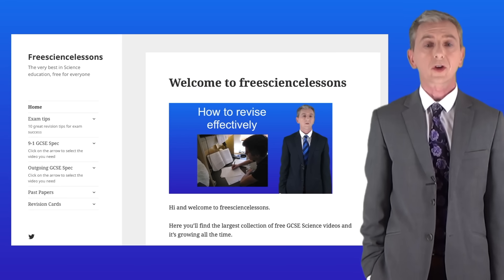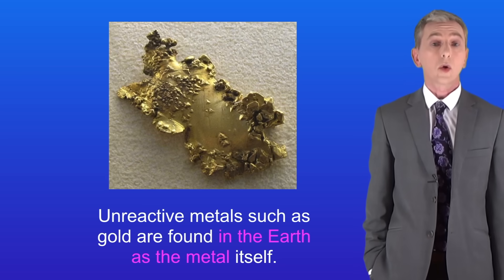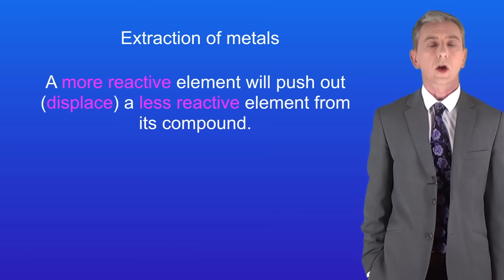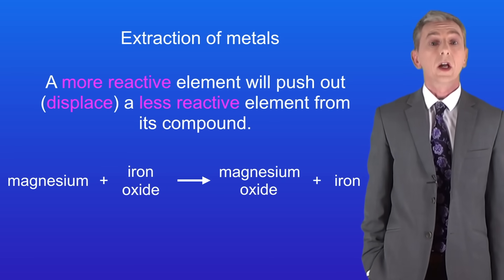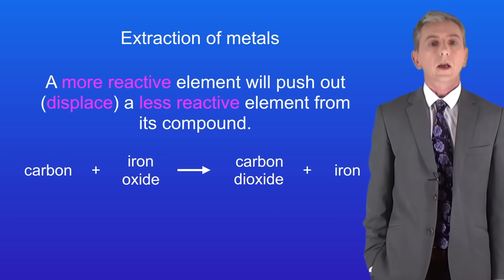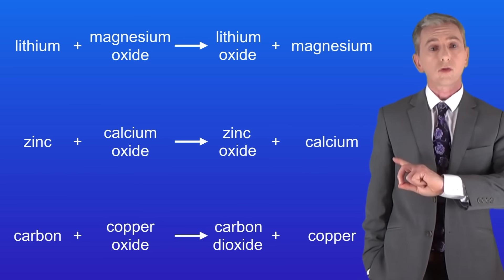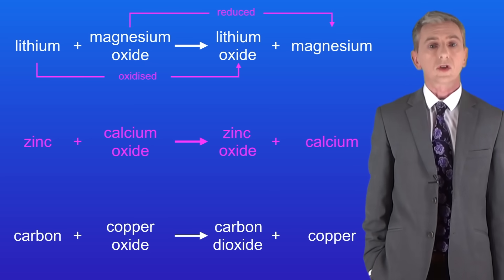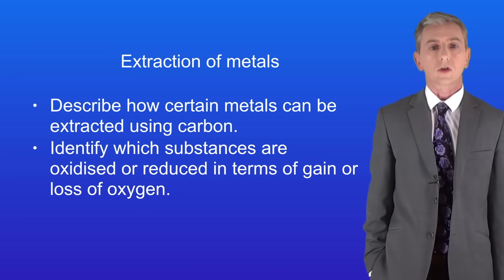GCSE Chemistry Revision "Extraction of Metals"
In this video, we look at how displacement reactions can be used to extract metals from their compounds looking specifically at the extraction of iron. We then look at these reactions in terms of oxidation and reduction.

Gold nugget (image from wikimedia images Aram Dulyan)

Iron oxide (By Dave Dyet (Own work) [Public domain], via Wikimedia Commons)